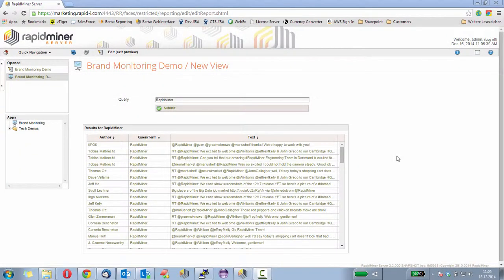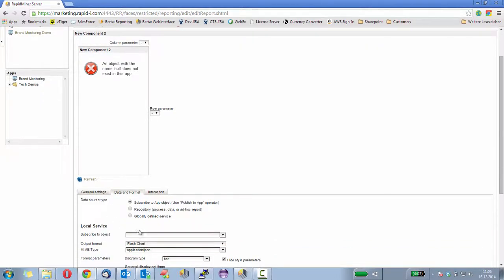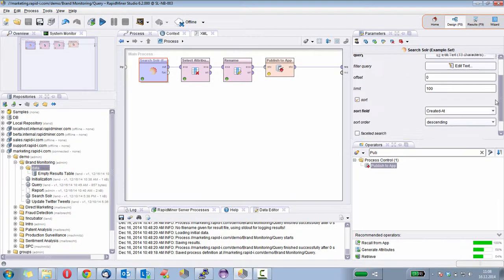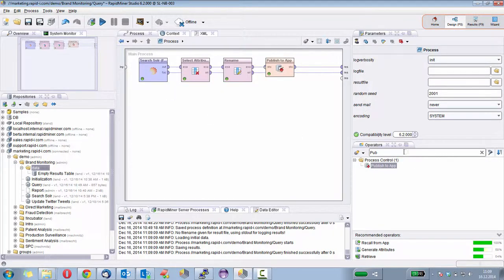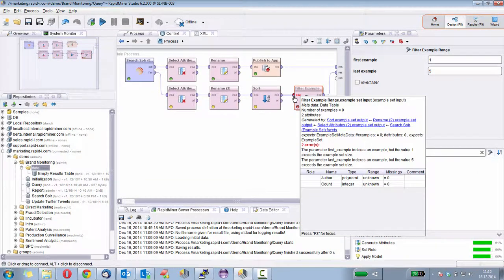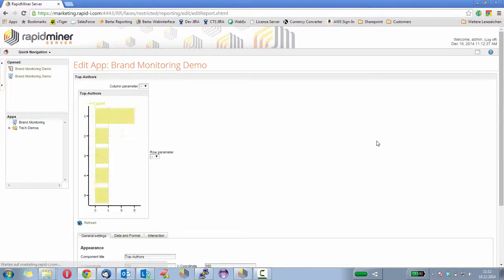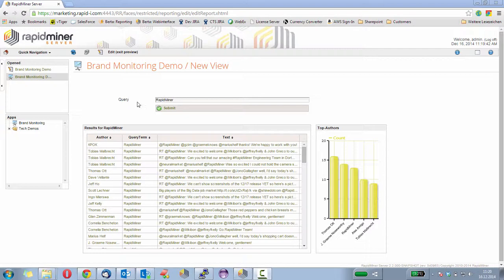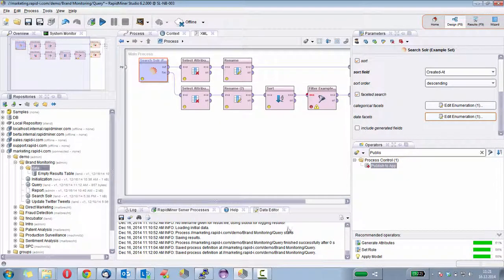Brand Monitoring Part 4 - Enhancing the Web App with Faceted Search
In Part 4 of this tutorial we demonstrate how to add new components to the web application to enrich your interaction with the data, including utilizing Solr's faceted search capabilities.